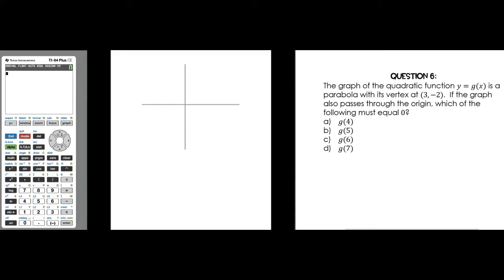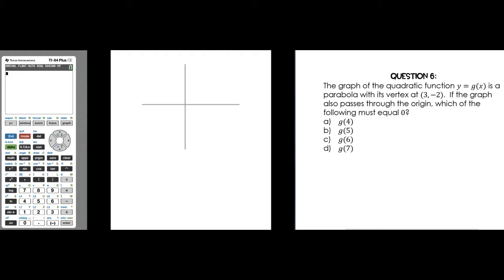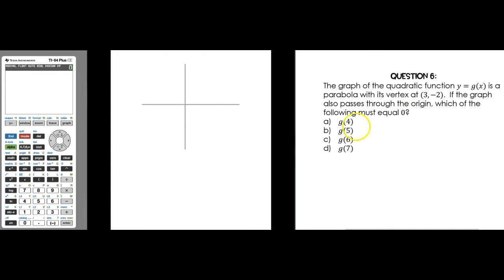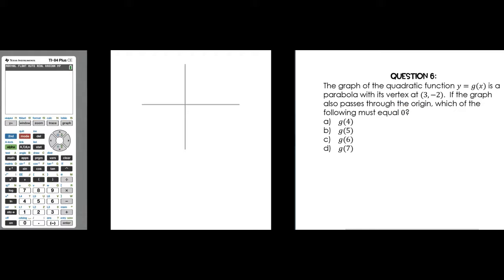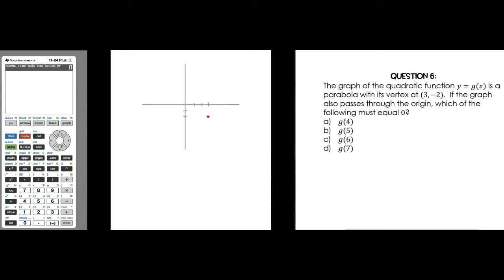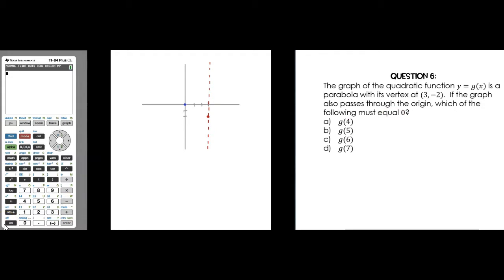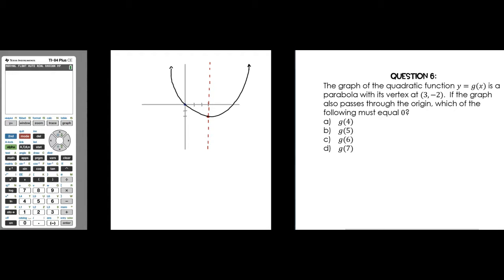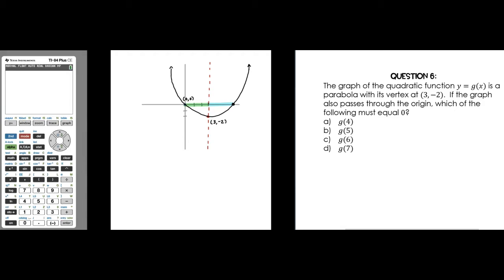Quadratics Workshop - Question 6